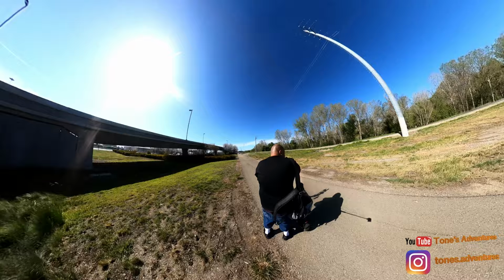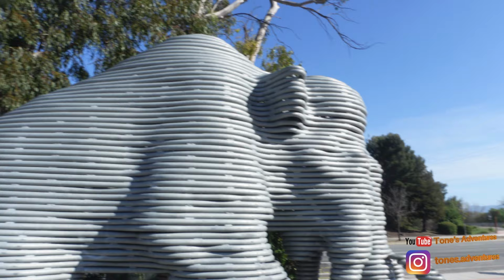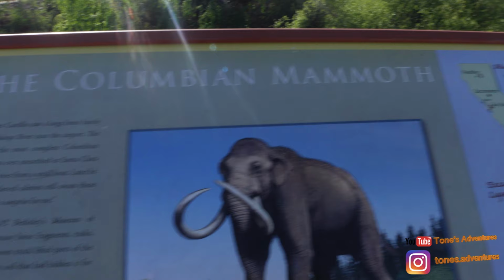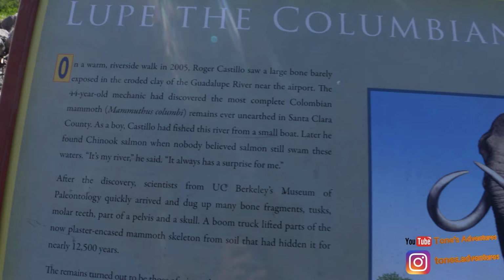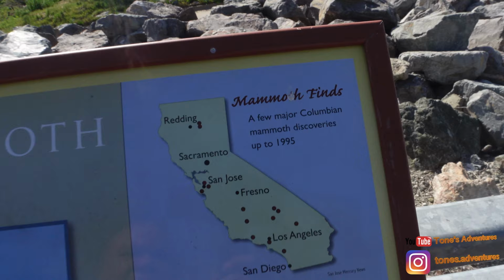Baylands to San Jose International Airport | eScooter | Macro Photography | Sony ZV-1 | GoPro Max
All My Equipment:  2020 Macbook Pro 13" M1 | GoPro Max | GoPro Hero 7 Black | GoPro Hero 5 Black | iPad Pro 12.9” (4th Generation) | DJI MAVIC 2 Pro | DJI Spark | Sony ZV-1 | Crane M2 Gimbal | Rode Wireless Go Mic | TELESIN Ultra Long Selfie Stick | Ulanzi WL-1 Wide Lens | 5600 Watt eScooter
Editing Software: Luma Fusion, GoPro Player
Audio Software: Logic Pro X, Garage Band (iPad OS)

Si te gustó este video, únete a todas mis aventuras y presiona el botón de suscripción. ¡Gracias!

Si vous avez apprécié cette vidéo, rejoignez-moi dans toutes mes aventures et appuyez sur le bouton d'inscription. Je vous remercie!

कृपया मेरे चैनल की सदस्यता लेने पर विचार करें। यदि आपको यह वीडियो पसंद आया है, तो मेरे सभी कारनामों पर शामिल हों और सदस्यता बटन को धक्का दें। धन्यवाद!

Mafaufau e lesitala i laʻu auala. Afai na e fiafia i lenei vitio, auai ma aʻu i uma laʻu malaga ma tulei le faʻamau lesi. Faafetai!

พิจารณาสมัครรับข้อมูลช่องของฉัน หากคุณชอบวิดีโอนี้โปรดเข้าร่วมการผจญภัยทั้งหมดของฉันและกดปุ่มติดตาม ขอบคุณ!